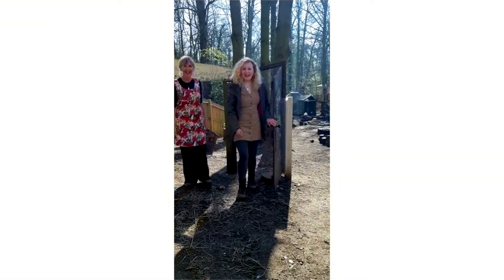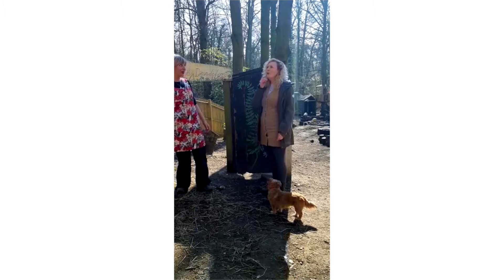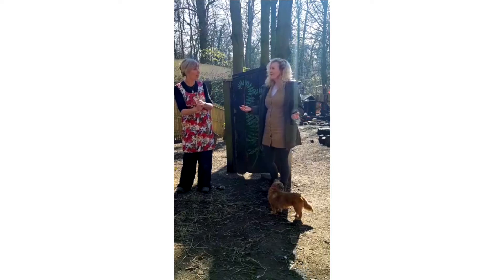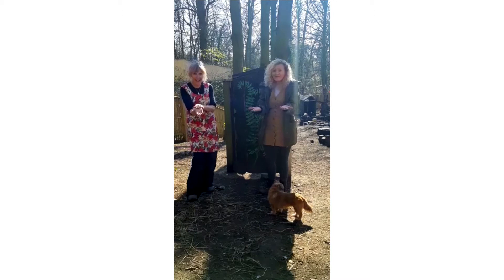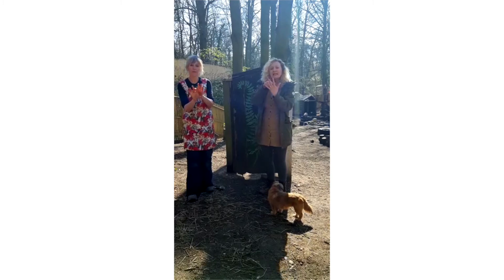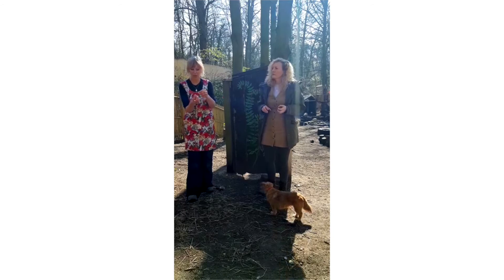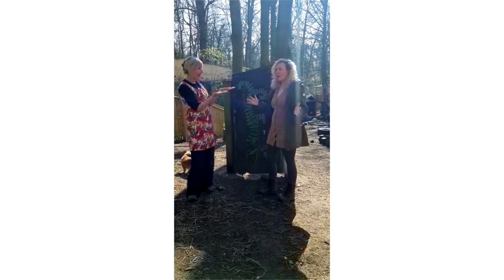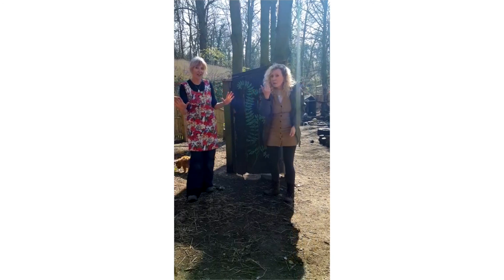Dandelion's Hand-washing Routine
Dandelion uses it's own bespoke version of a hand-washing routine - this has been in place for 6 years and helps children to wash their hands effectively and within the 20 seconds minimum required!